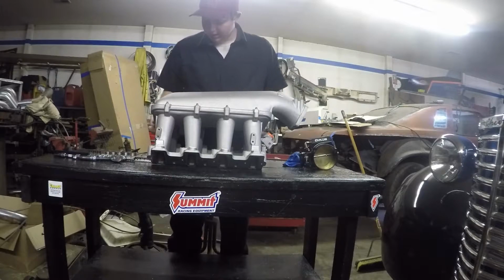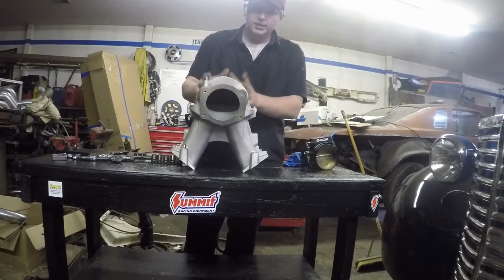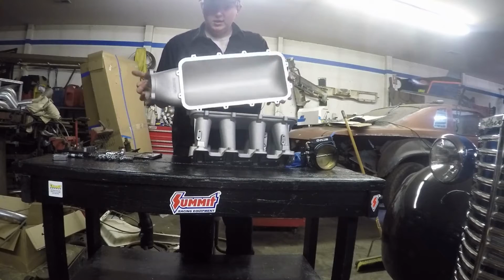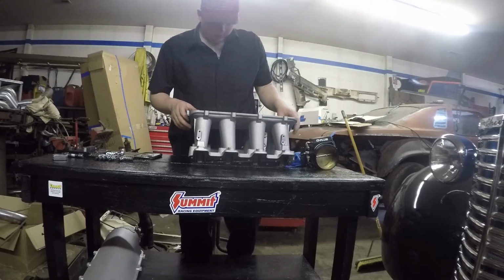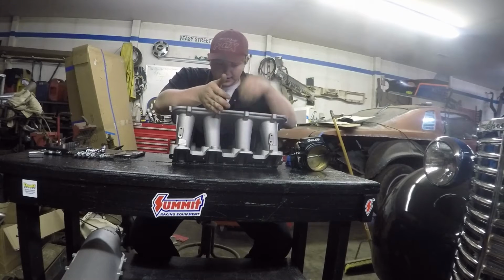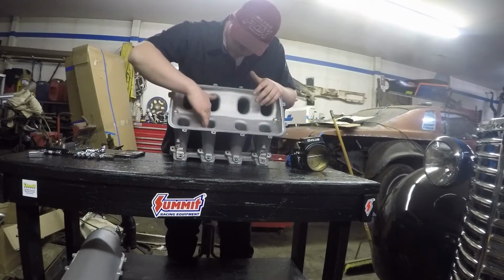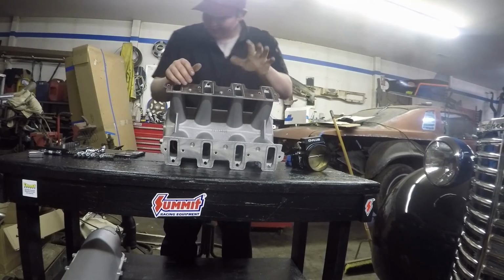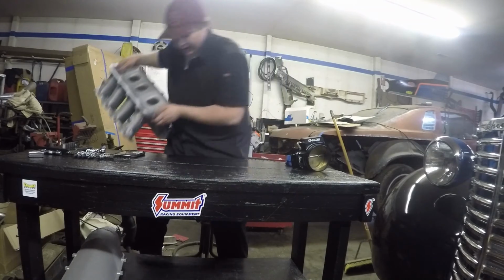Holley hi-ram intake review! and some HORSEPOWER secrets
welcome to the channel if you're new, click subscribe for more performance tips and tricks and to walk into a creative world of cars and hit the bell to receive notifications on my newest videos.